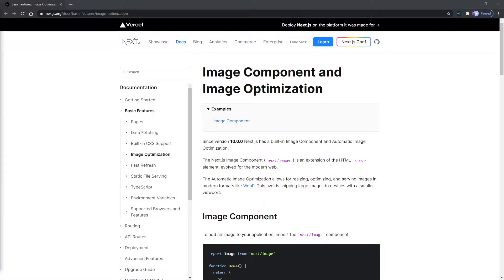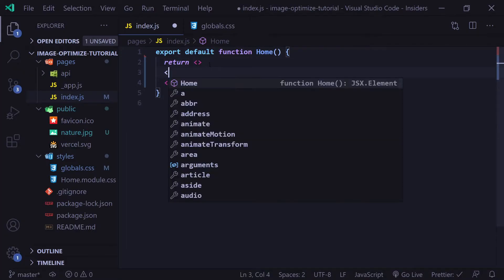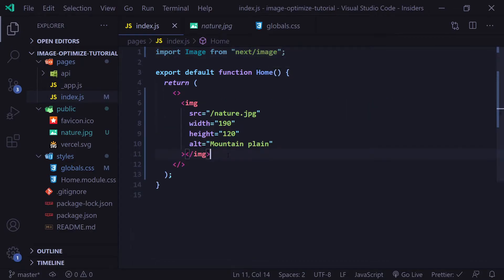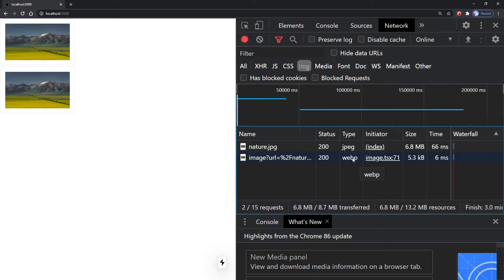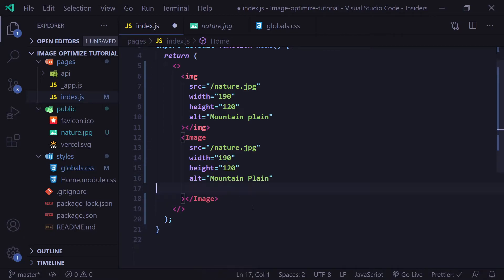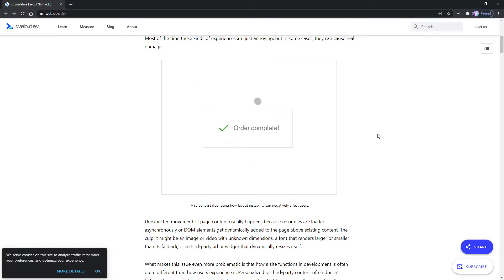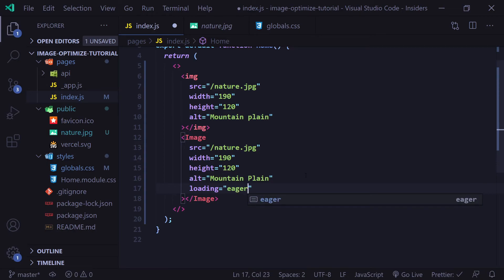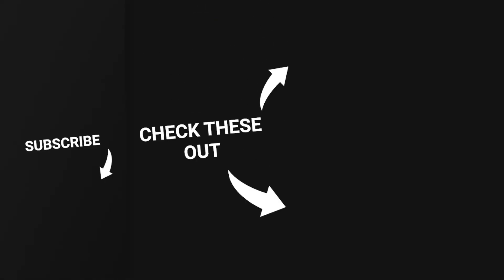What's New in Next.js 10 - Image Component & Automatic Image Optimization (2020)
Vercel just released version Next.js 10, which features a brand new image component and automatic image optimization, which we cover in this video!

🕐 Timestamps:
00:00 Introduction